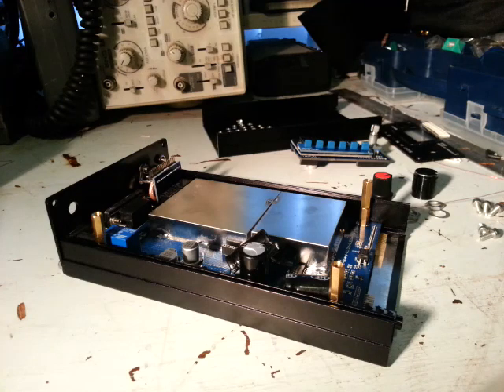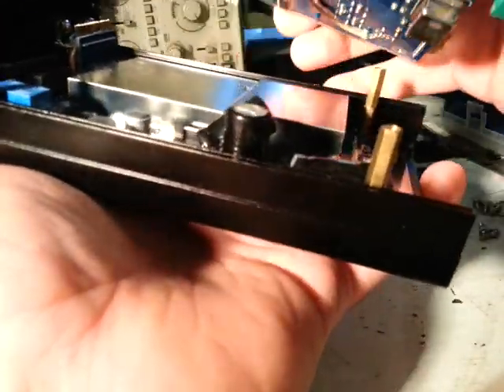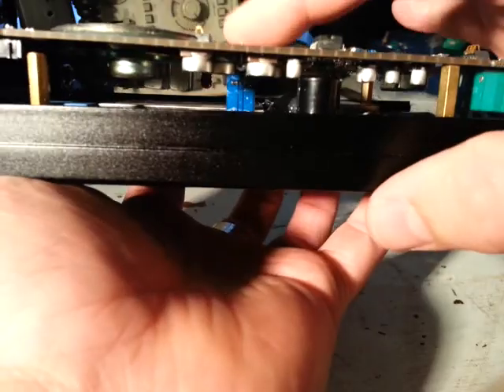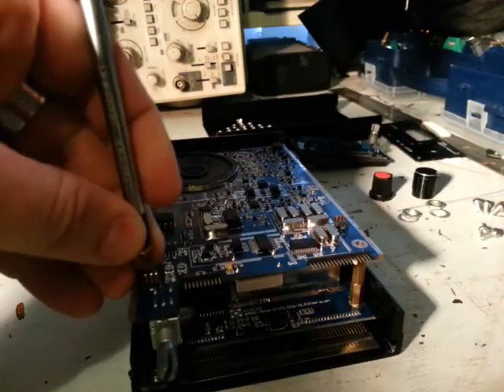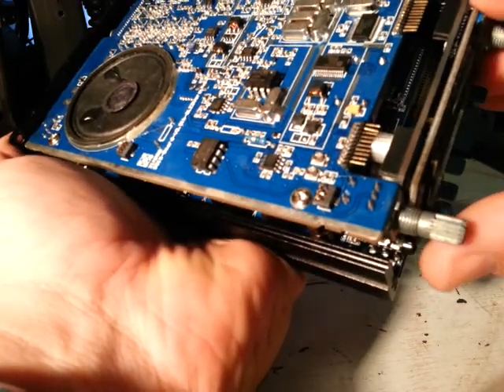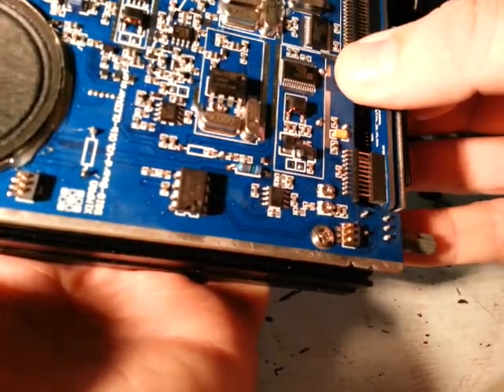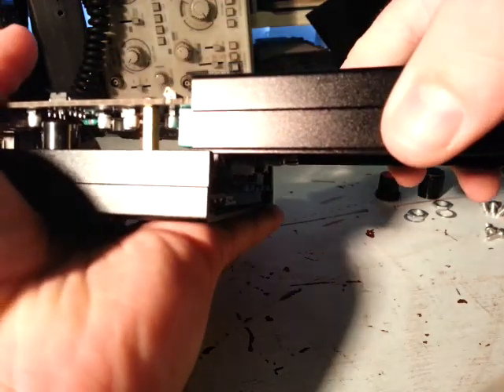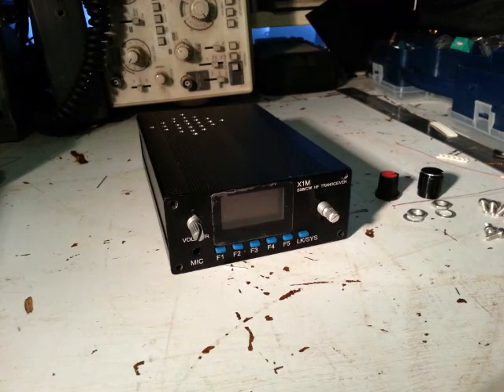X1M PRO Re-Assembly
Re-Assembly process after disassembly for the Mic Gain and Sidetone adjustments.